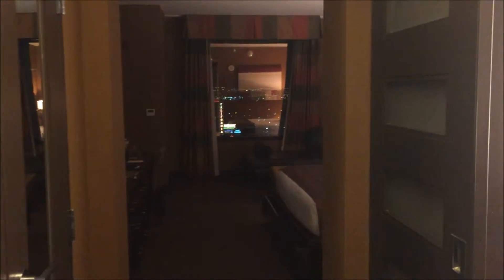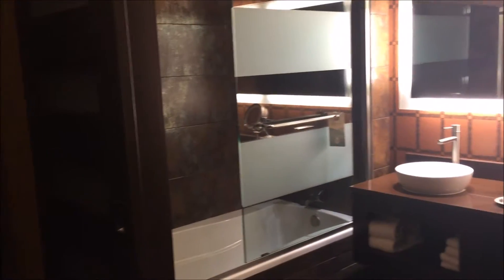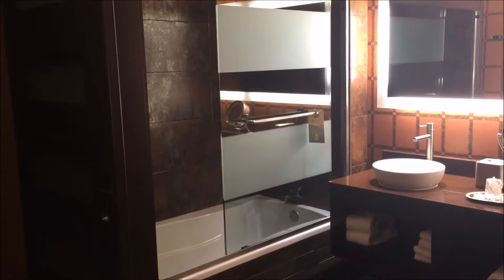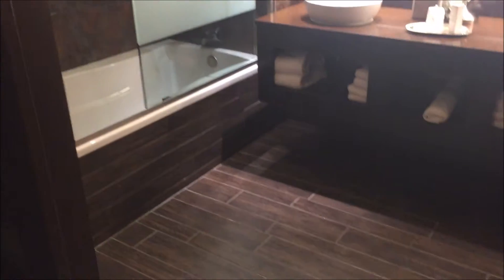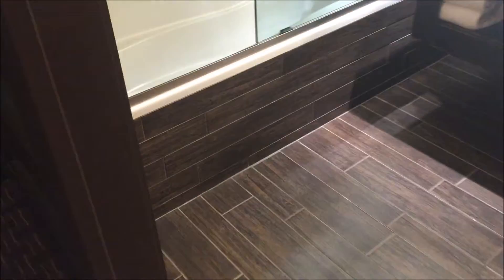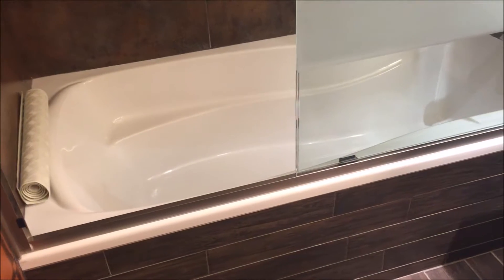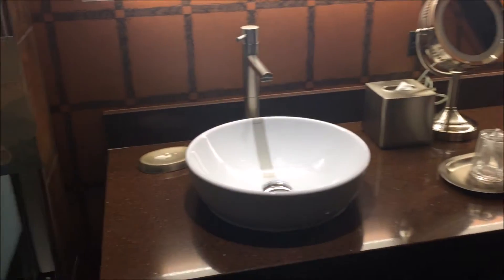Golden Nugget Las Vegas Rush Tower King Room Tour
A video tour of the Golden Nugget Las Vegas Rush Tower King Room.